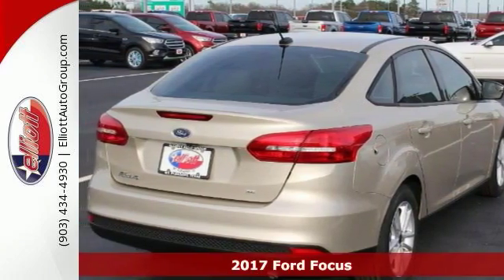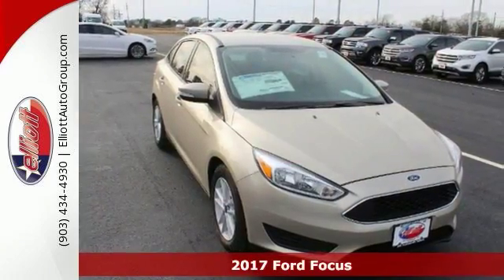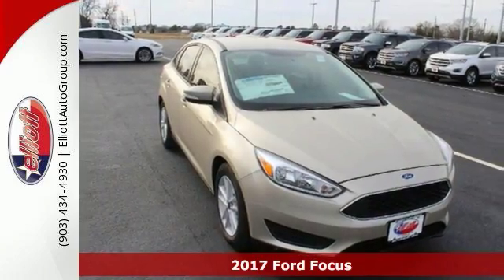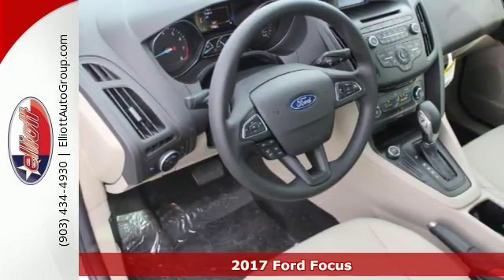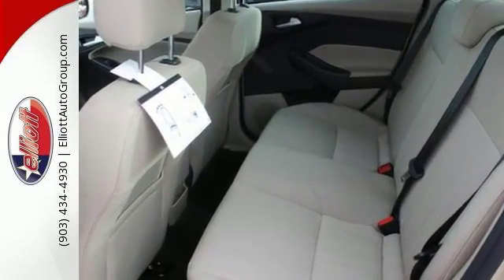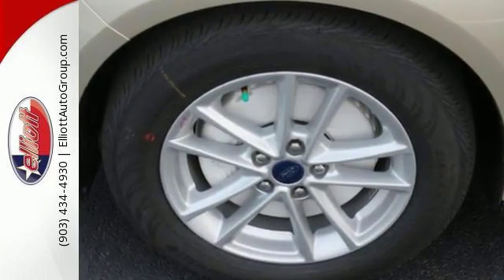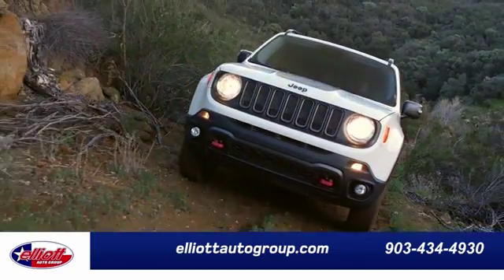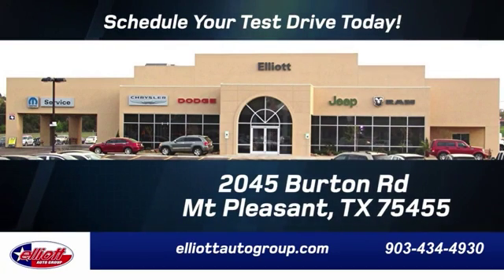New 2017 Ford Focus Mt Pleasant TX Sulphur Springs, TX F5210 - SOLD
Year: 2017
Make: Ford
Model: Focus
Trim: SE
Engine: 2.0L 4 cyls
Transmission: Manual 6-Speed
Color: White Gold Metallic
Interior: Medium Light Stone w/Cloth Front Bucket Seats
Stock #: F5210
VIN: 1FADP3F27HL219397
Ford has outdone itself with this durable reliable 2017 Ford Focus SE. It just doesn't get any better or more gas-saving. Save your hard-earned cash for the fun stuff in life instead of flushing it down your gas tank every week. This Focus is nicely equipped with features such as 2.0L 4-Cylinder DGI Turbocharged Brake assist Exterior Parking Camera Rear MP3 decoder Remote keyless entry and SYNC Communications & Entertainment System. Price includes all rebates incentives dealer discounts as well as everything that was added to the vehicle at the dealership so no surprises. To qualify for all rebates a qualified trade in and/or financing with Ford or Lincoln may be required. We are located just west of Titus Regional Medical Center on I-30.

Address:
2045 Burton Rd.